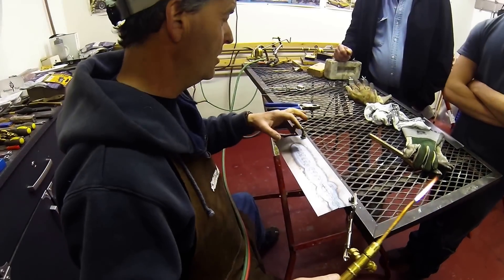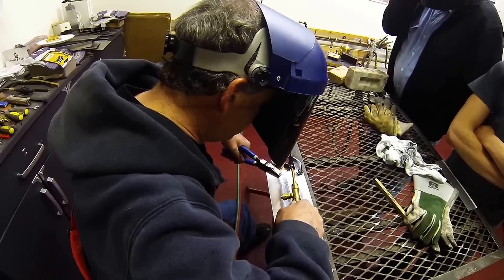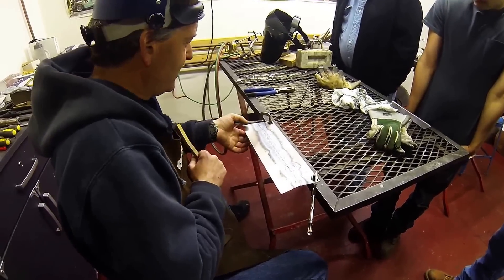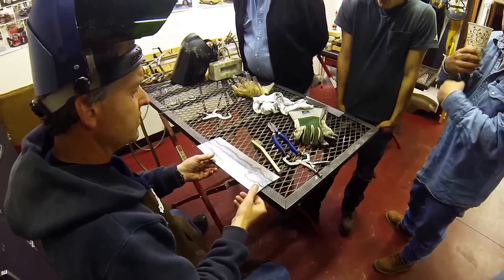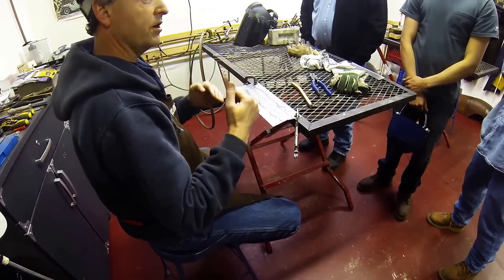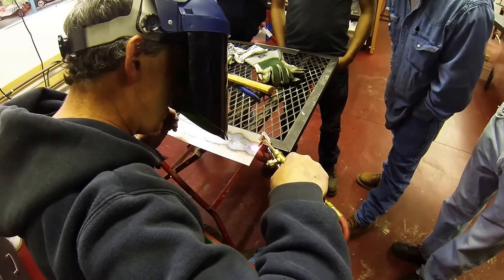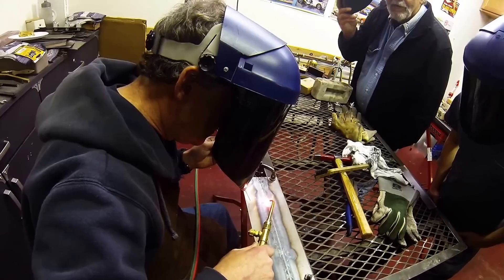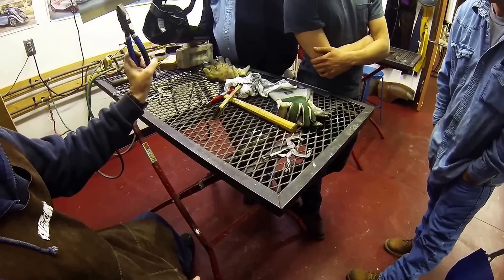Dagger Tools - Low Pressure Oxy/Acetylene Basic Gas Welding Practices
Short video shot in one of our metal shaping classes touching on  Gas  Welding Oxy/Acetylene "fusion" welding. Pete does a good job at hitting all the bases in a short 12 min video. Several key gas welding practice point covered, normally missed on other related videos.  Enjoy and good luck on your projects!